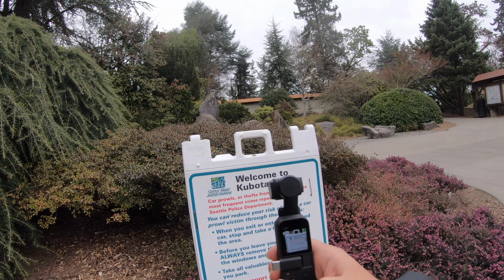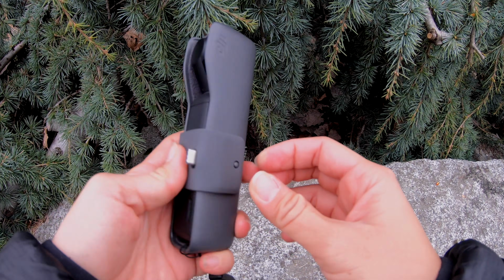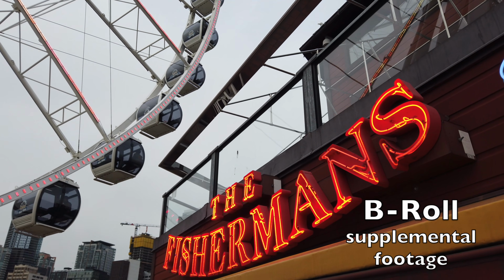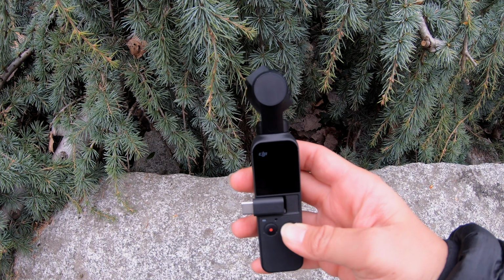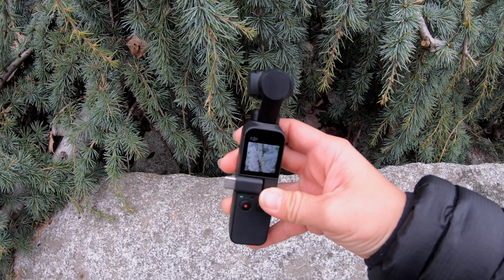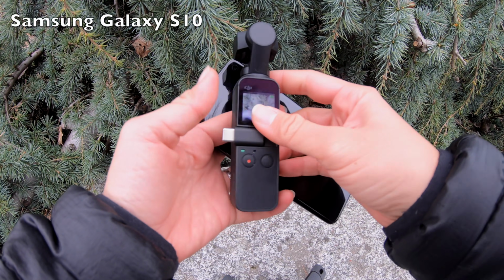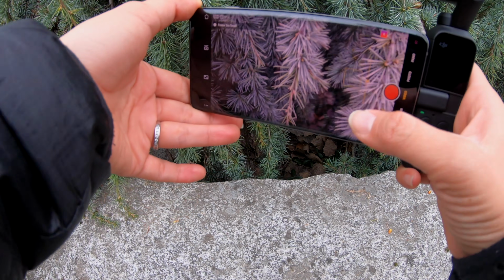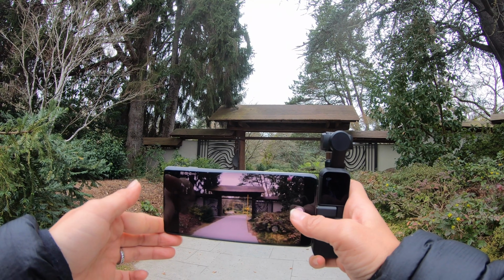Best Pocket Camera 2019? DJI Osmo Pocket Photo Test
The DJI Osmo Pocket is meant to be a video camera, but is it a good still photography camera too? Join me on a photo walk and check out some Osmo Pocket 12-megapixel sample photos and 4K video footage. What do you think about the photo quality?

Note: This is a quick field test focused mainly on photo quality. We'll be making a more in-depth Osmo Pocket review talking about its videography features in an upcoming video!

We love making YouTube videos, but it takes time to film and edit material for you to enjoy. If you enjoy our free videos and would like to help us produce fresh content, please consider supporting us Patreon, making a one-time donation via PayPal, or using our affiliate links to purchase products (we receive small commissions at no extra charge to you). Our videos will continue to be free to watch on YouTube, and there is no obligation to help at all.  But any support offered is greatly appreciated and goes directly into creating better content for you to enjoy. Thank you! - Martin and Suzi

👋  EMAIL INQUIRIES (Business Only Please)